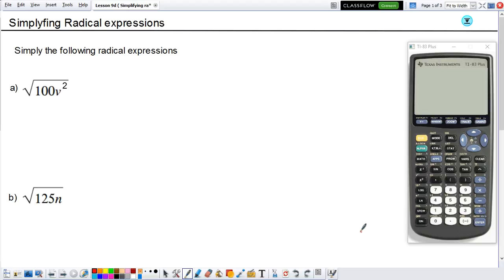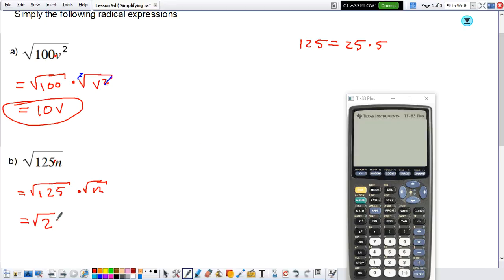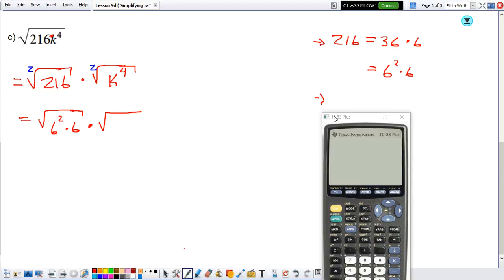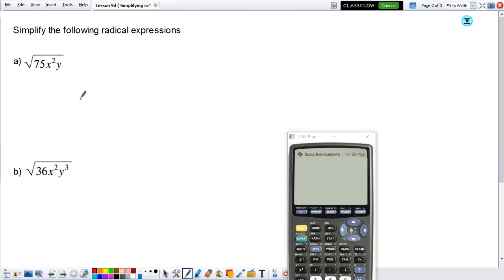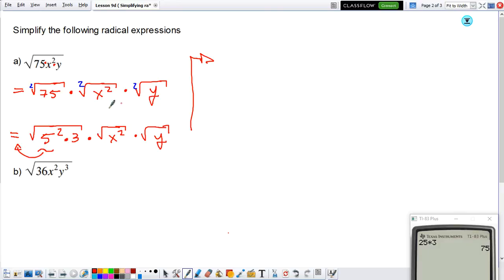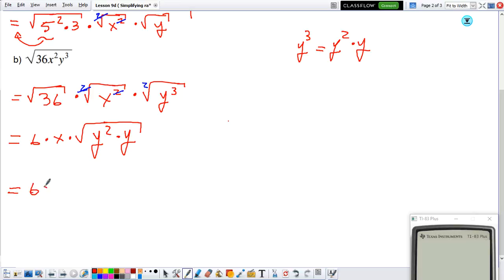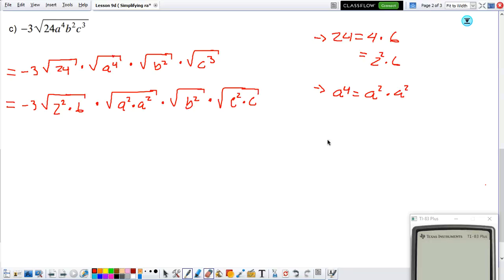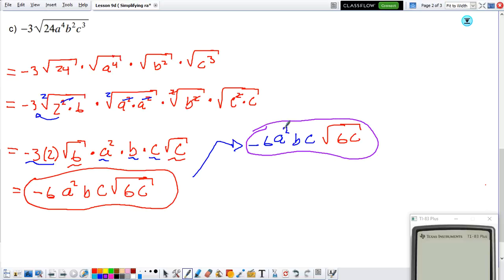Simplifying radical expressions